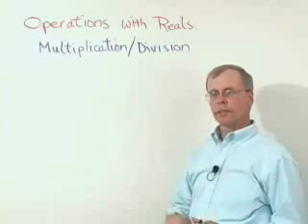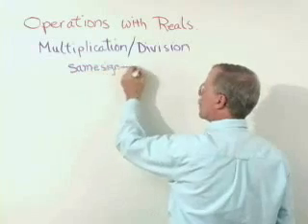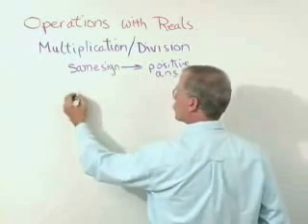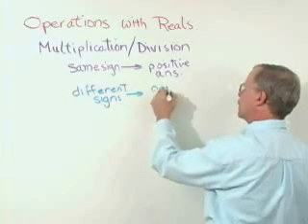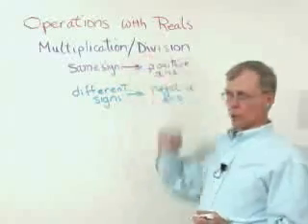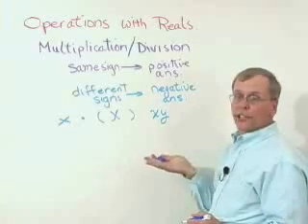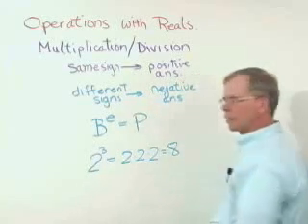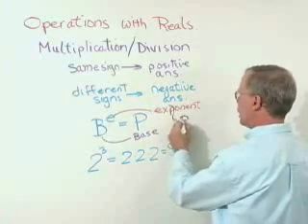Math Lesson 54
More math video tutoring help from my former math class' homework software
and no the tutor in the videos is not me!

Hope it helps ya!

God bless!